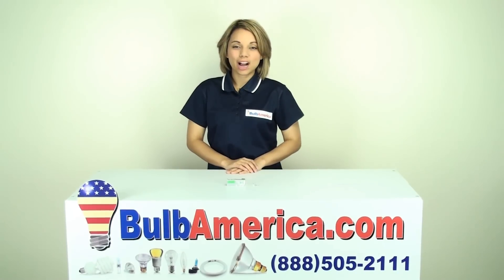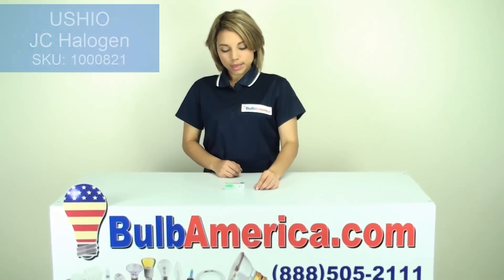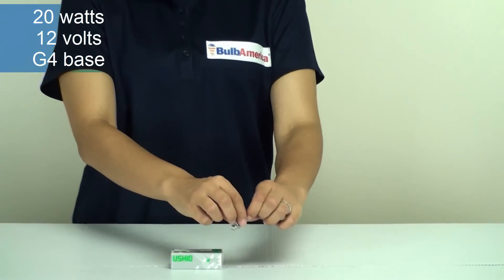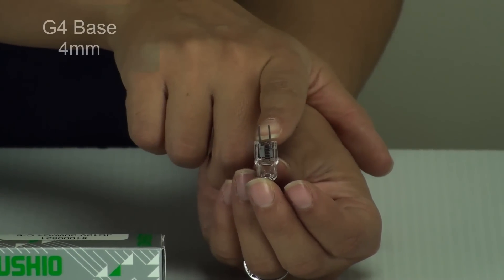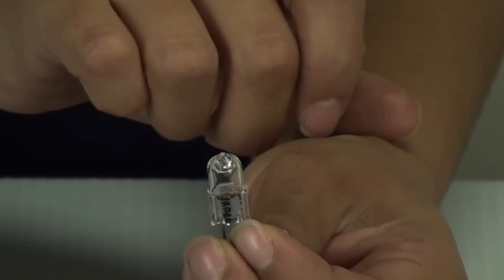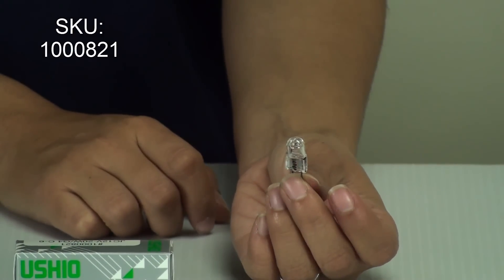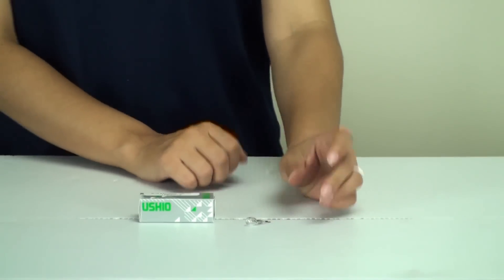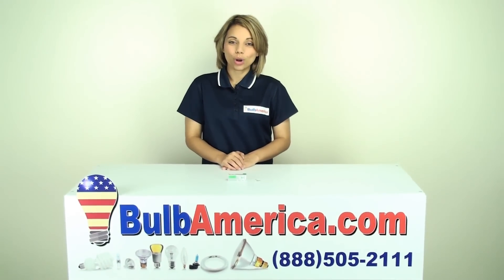BulbAmerica.com Reviews the USHIO JC 20W 12V G4 Bipin Halogen Bulb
A BulbAmerica Lighting Specialist is reviewing the USHIO JC 20W 12V G4 Bipin Halogen Bulb.